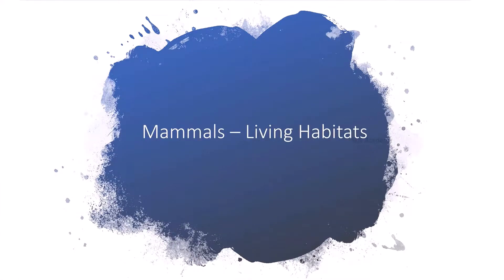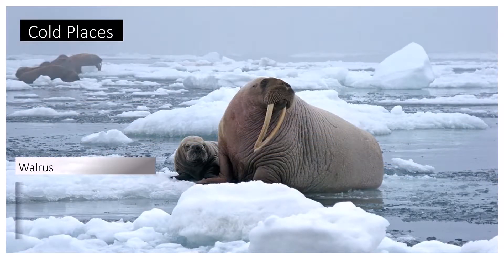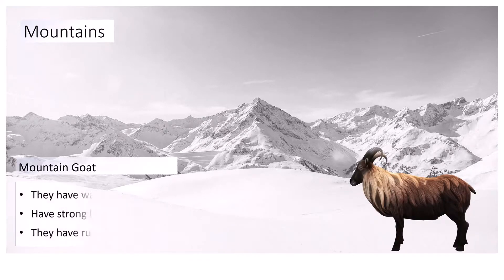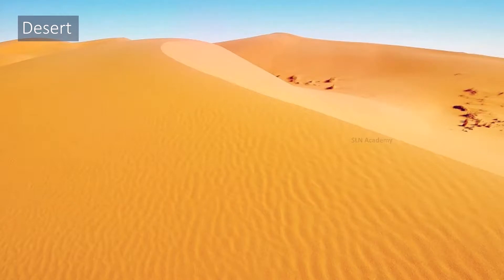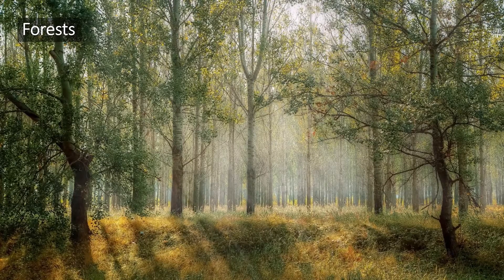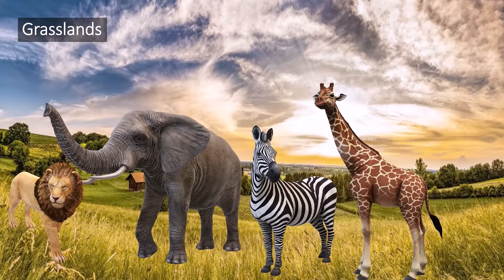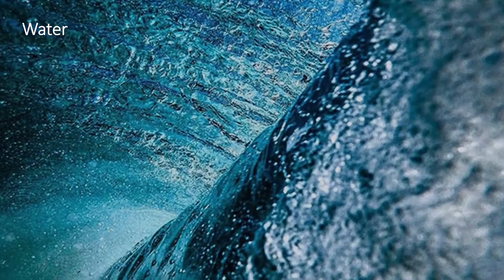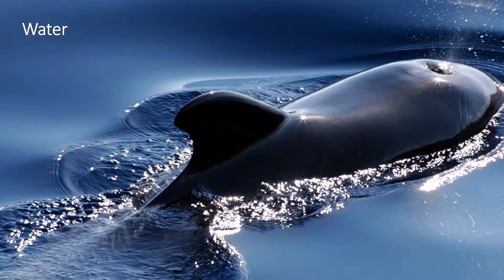Adaptation in Animals - Mammals Living Habitats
for FREE CBSE/NCERT, SCERT Books/PDFs downloads.

Adaptation
Adaptations I
Animal Adaptations for Kids -Lesson with Quiz